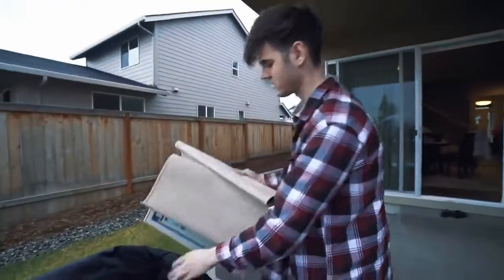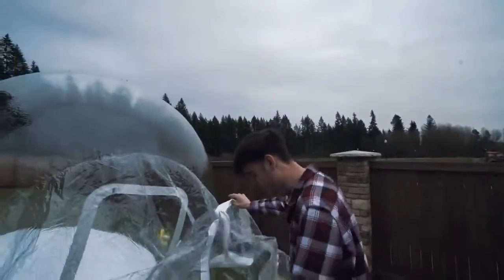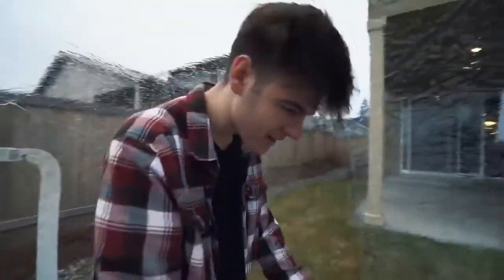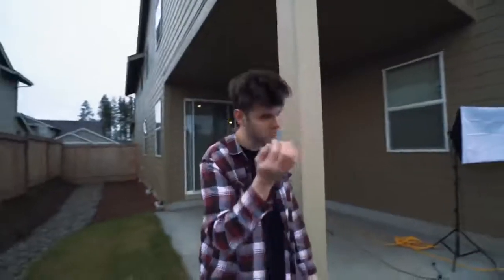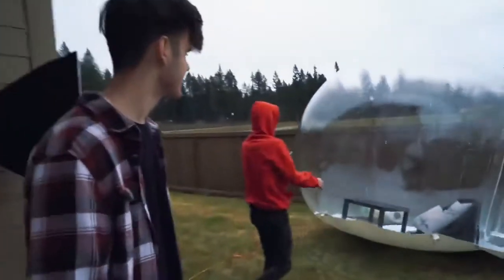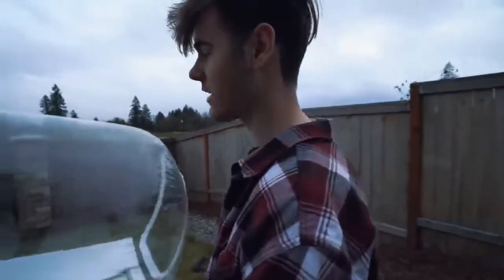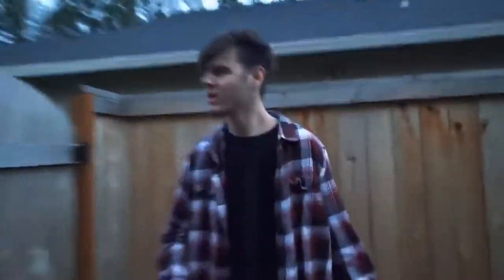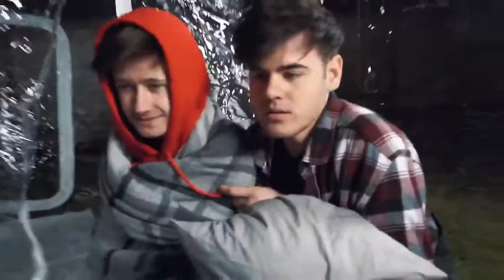Clear inflatable bubble tent with tunnel,inflatable tents for trade shows,inflatable garden tent